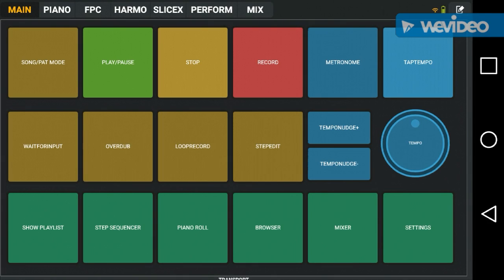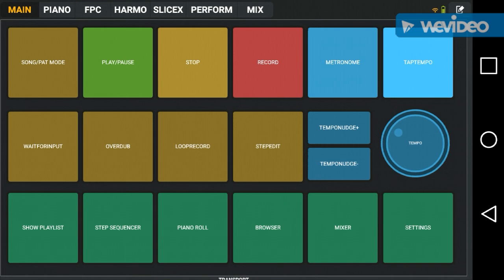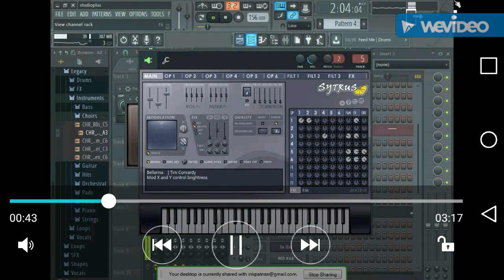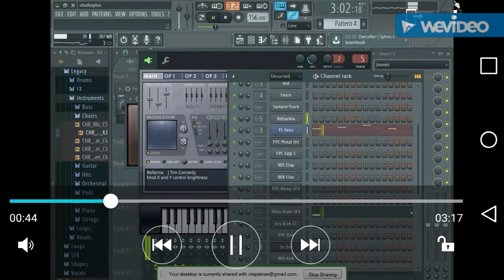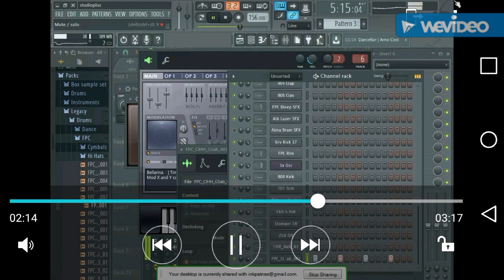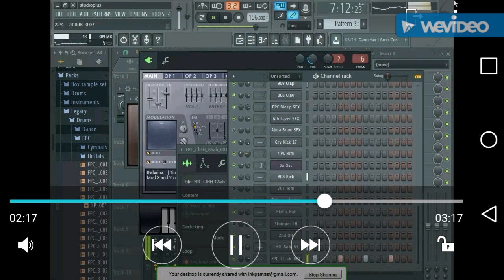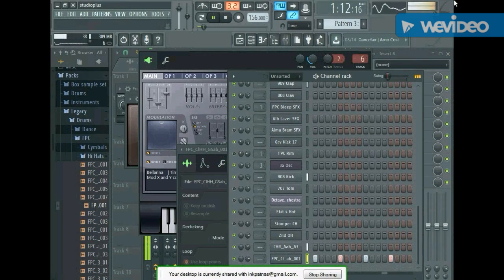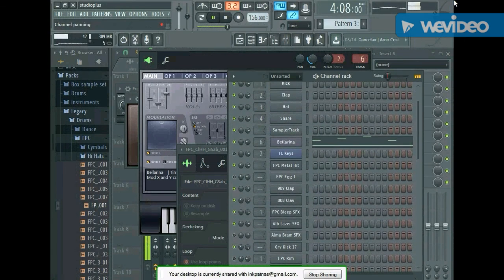How to make a trap melody in fl studio with sytrus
Trap melody